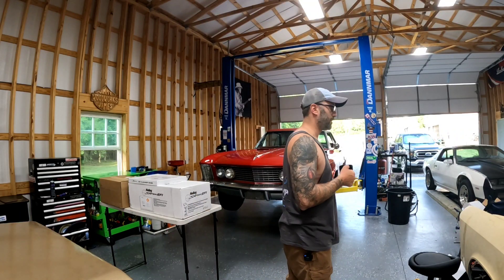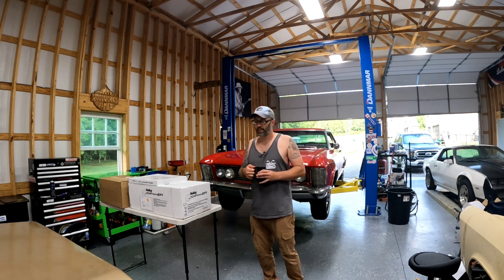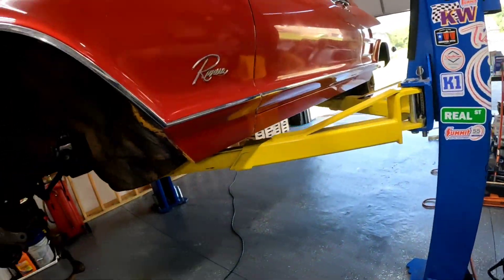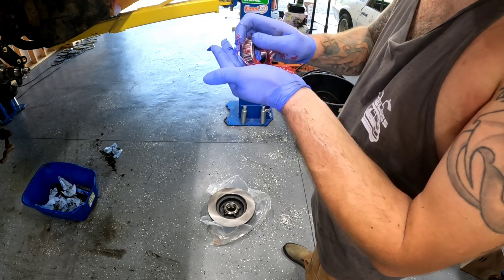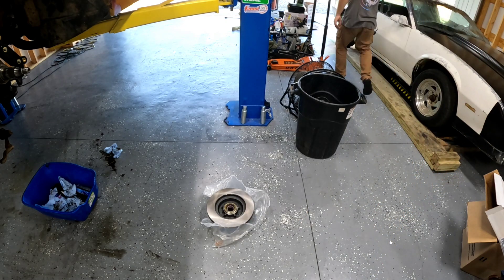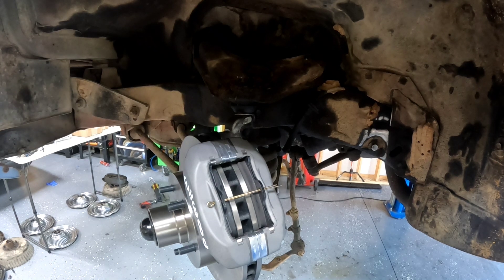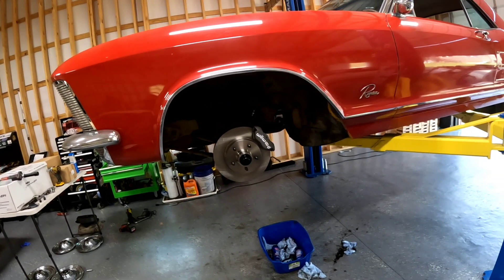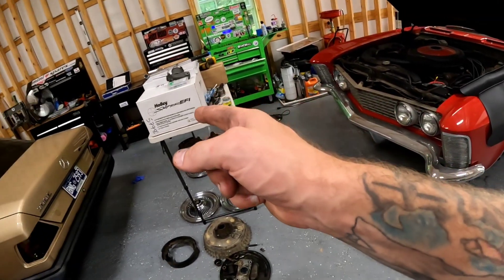1964 Buick Riviera Disc Brake Conversion.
1964 Buick Riviera Willwood front Disc Brake conversion and install.